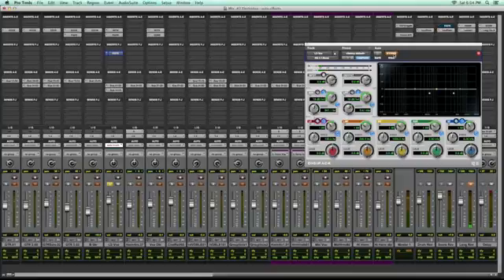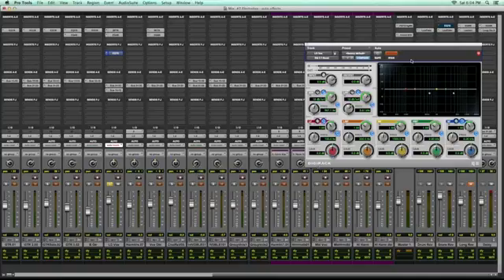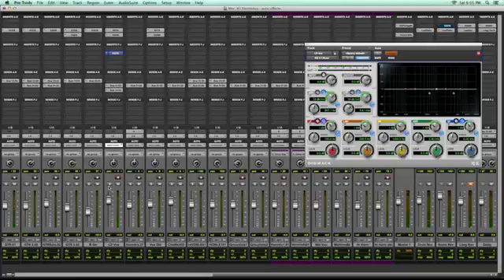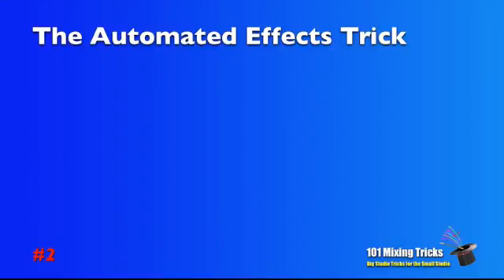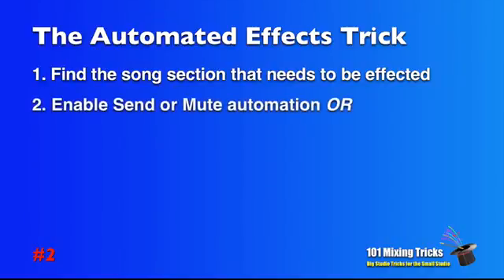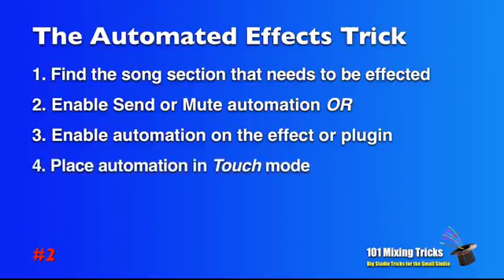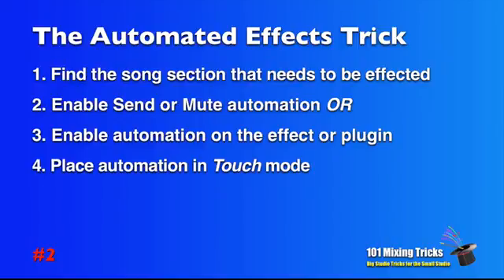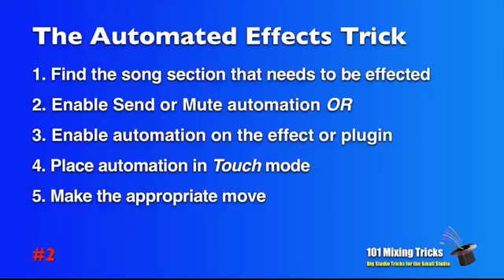Bobby Owsinski - The Automated Effects Trick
Сведение и Мастеринг